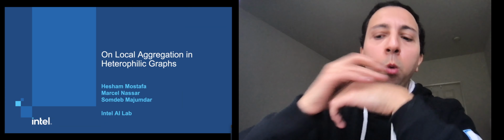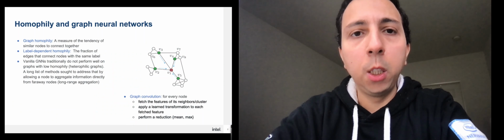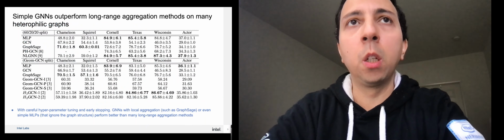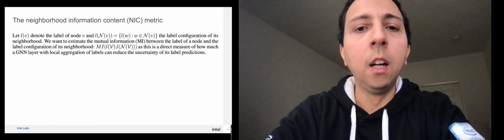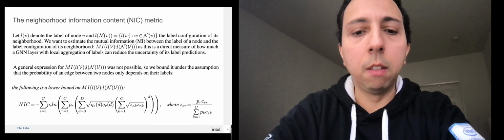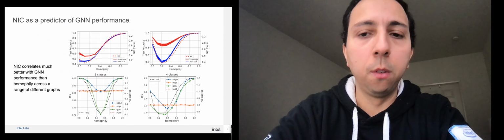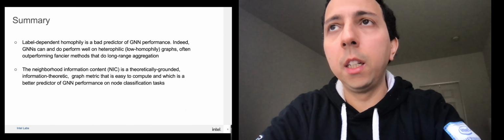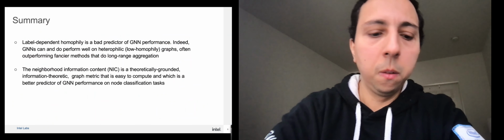BayLearn 2021: Poster A-15: On Local Aggregation in Heterophilic Graphs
Graph Neural Networks (GNNs) often perform poorly in graph node classification tasks when the graph has low homophily, i.e, adjacent nodes are more likely to have different labels. Several recent GNN extensions claim to address this limitation by increasing the aggregation range of GNN layers, either through multi-hop aggregation, or through long-range aggregation from distant nodes. We experimentally show that these recent methods are superfluous on the commonly used heterophilic datasets as they are outperformed by properly tuned classical GNNs and multi-layer perceptrons (MLPs). We also show that the homophily metric is a poor predictor of the performance of GNNs . Instead, we propose the \textit{Neighborhood Information Content} (NIC) metric, which is a novel  information-theoretic graph metric that is more relevant for GNNs as it directly quantifies the label-relevant information in a node's neighborhood. We show that, empirically, NIC correlates better with GNN accuracy in node classification tasks than homophily.